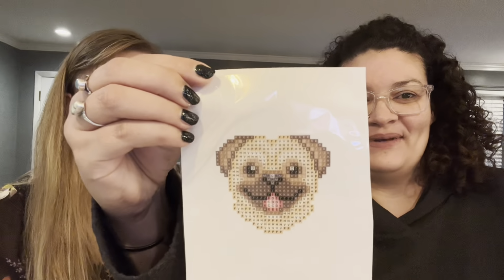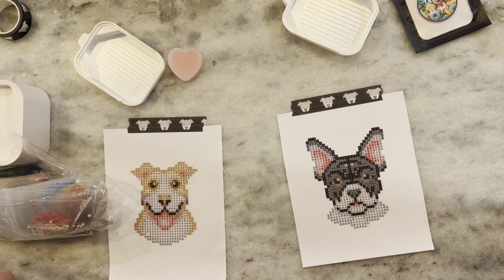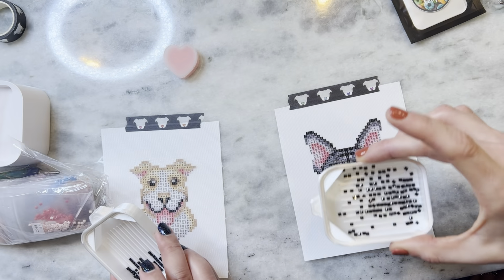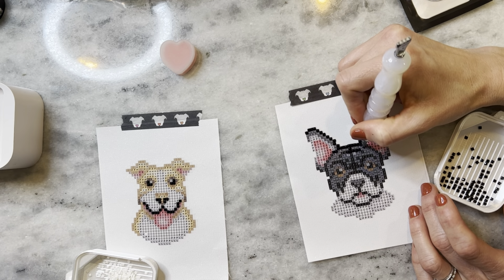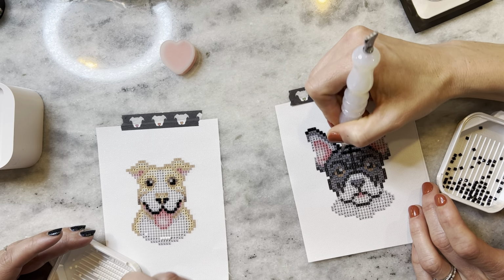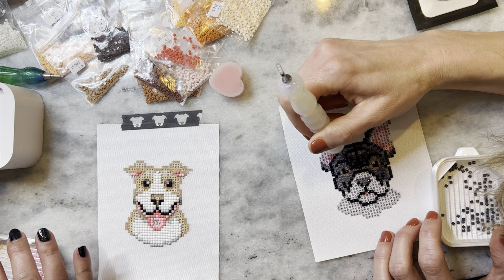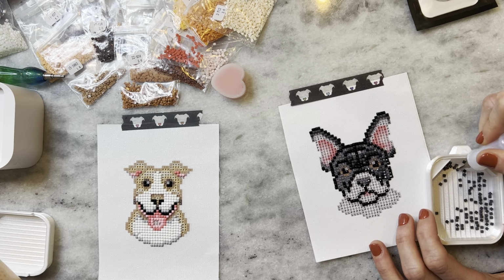Let's chat about VETERINARY MEDICINE & Diamond Paint with PAINTGEM!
💜 PLEASE CONSIDER SUPPORTING MY CHANNEL! HERE'S HOW:💜

✨ The BEST way is to *like* my videos and share my content, comment, and chat with me! Enjoy being a part of the diamond painting community with me! ✨

💜 STUFF MENTIONED IN THIS VIDEO 💜
Dr. Steffen's instagram: @senior_pet_vet
💜 FUN THINGS GOING ON RIGHT NOW 💜
💜 A M A Z O N  L I N K S (US) 💜

Electric Standing Desk

Foot Rest

ARTDOT storage

Large Tic Tac containers

Clear stand for large tic tac containers

30 round jar storage containers

S-hooks to hang WIP's

Xyron create-a-sticker

un-du (I use this to take stickers of containers)

Or click the link below and it will automatically apply the discount to your cart!

I'd love to hear from you!
00:00 Introduction
00:46 Get to know Dr. Steffen
05:55 Opening PAINTGEM boxes
08:36 Going through DOGGIES
10:36 Going through CATS
14:43 Starting our paintings
22:08 Answering questions!
50:55 Time lapse